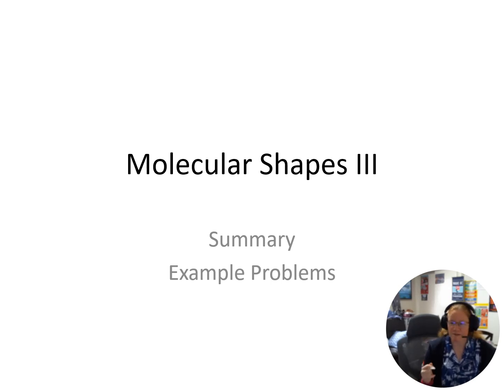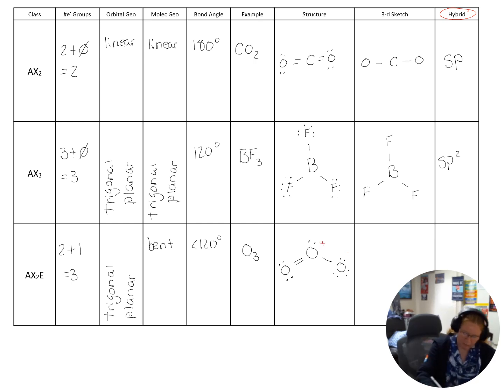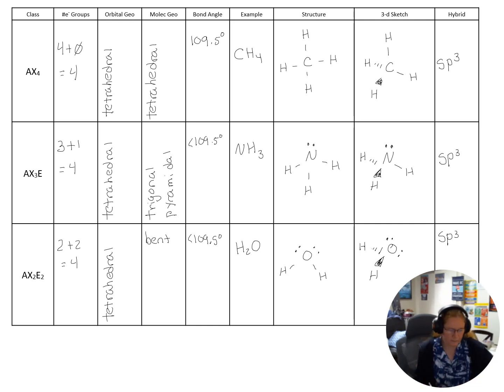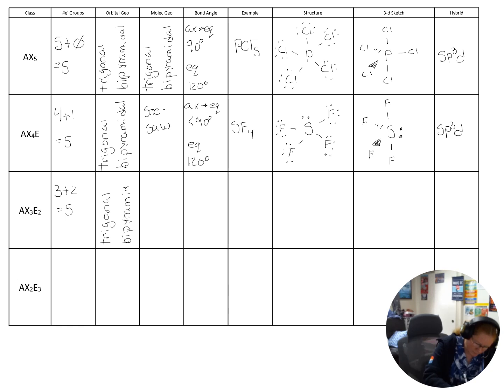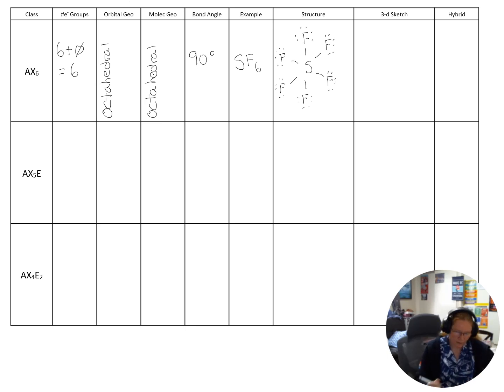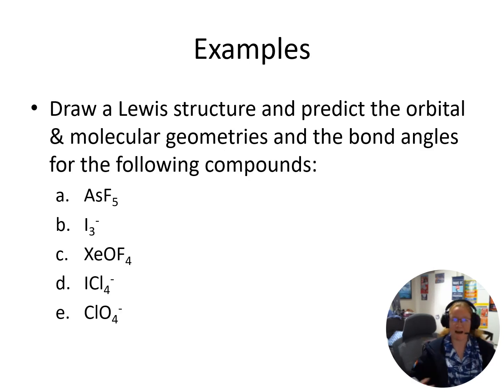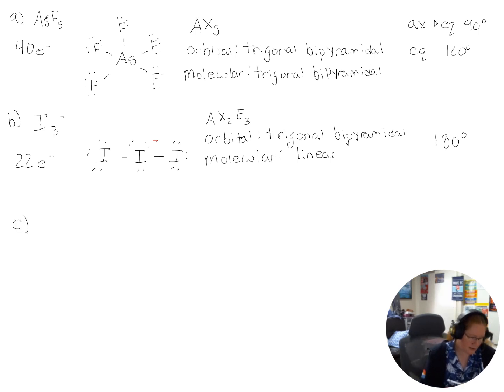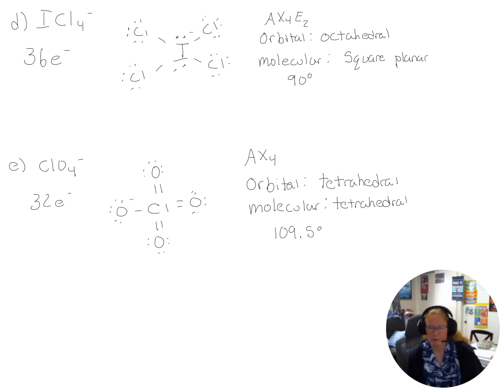141 Tro 6th ed Chapter 11 04 Molecular Shapes III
A summary of all the major molecular geometries through octahedral including example problems and hybrid orbitals.